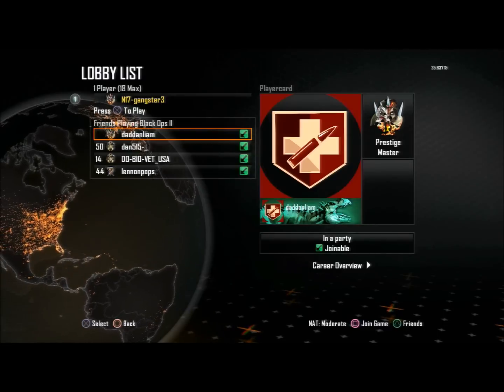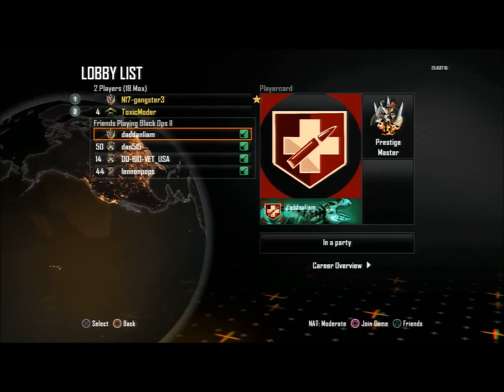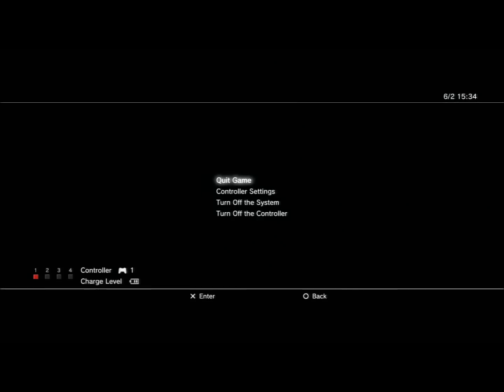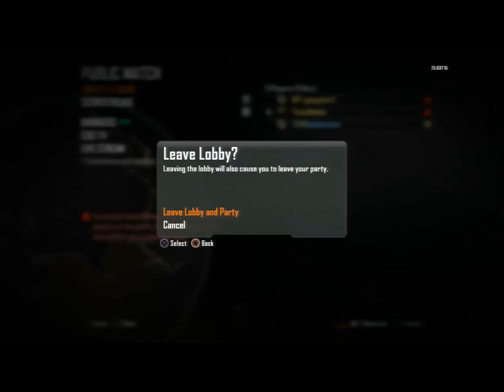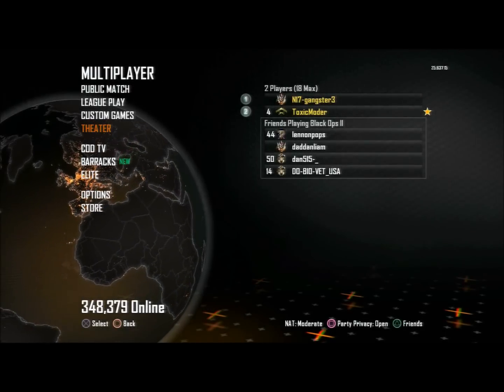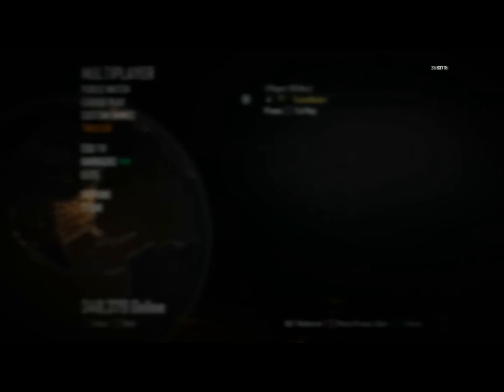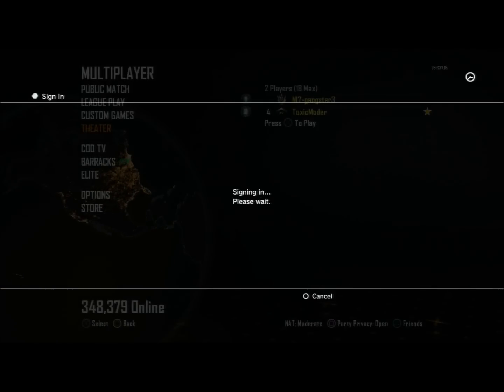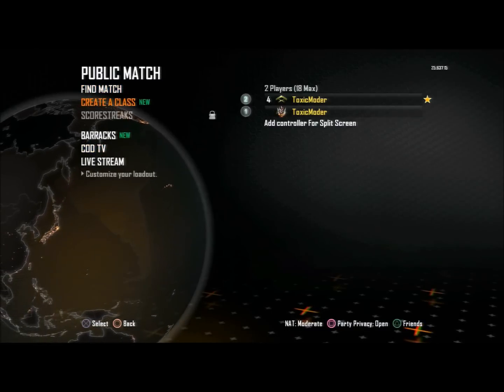Black Ops 2 Glitch- Sign in Same Account Twice After Patch (BEST TROLL GLITCH)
Hi guys this is a glitch where it allows you to sign in to the same account twice with two separate controllers or with only 1 controller AFTER PATCH. Its quite cool because you can use it to troll people online and even friends. The Founder is ME :)

Ignore Tags: Black Ops Zombies All The Parts For Thrustodyne Aeronautics Model 23 PS3 XBOX PC TUT BO COD calllofduty call of duty bo2 tutorial tutorials how to do me and you haha glitch glitches glitcher tip tips spot spots glitching maps map all the best new old see sea must look perk perks zombie zomnbies nuketown 2025 dlc online solo II weapon weapons gunguns kill kills ever god mode mw3 mw2 mw1 codbo2 every giveaway biggest big out on top under mods modded lobbys free inv BLACKOPS2ONLINEGLITCH Zombies MAX Level FAST! - Black Ops 2 Zombie How to Get MAX Level FAST! (Secret Tip)